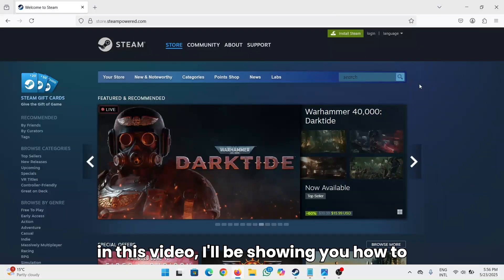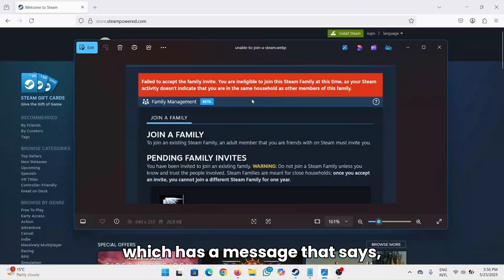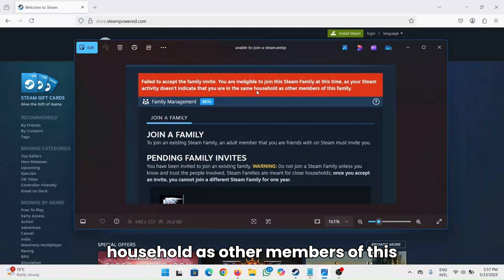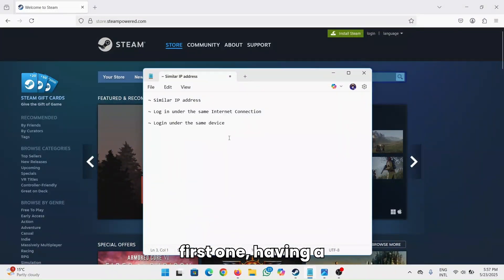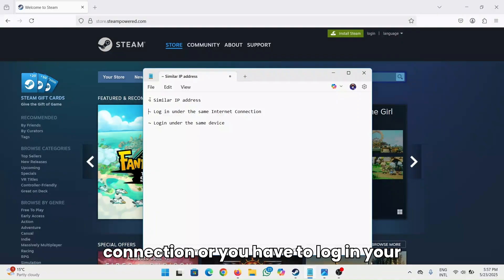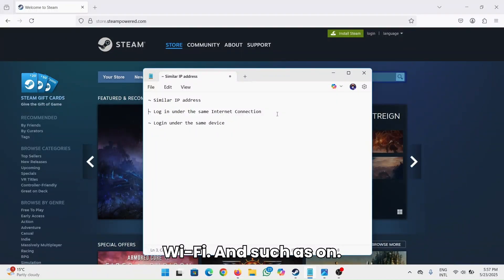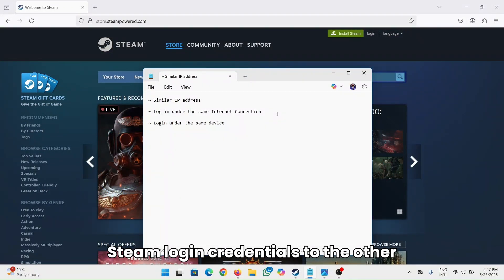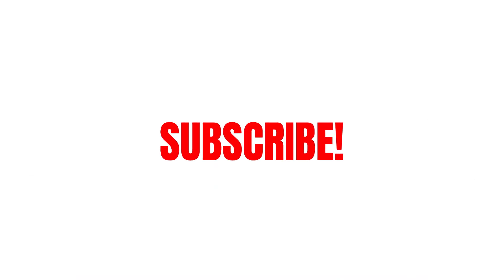How to Fix Steam Family Invite Error (Ineligible to Join)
This guide shows you how to fix "Failed to Accept the Family Invite – You are ineligible to join this Steam Family at this time" error with easy steps. You’ll also learn how to fix Steam Family Invite Error (Ineligible to Join) and start sharing games again in 2025.